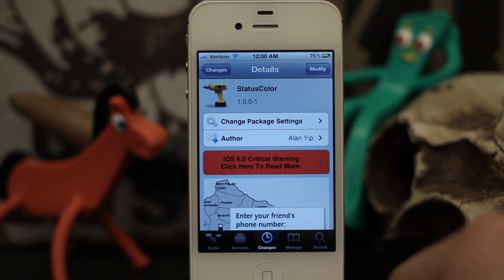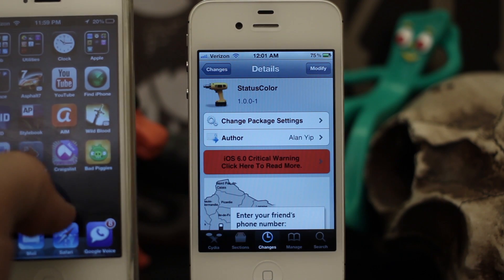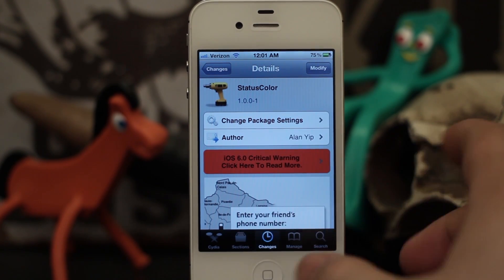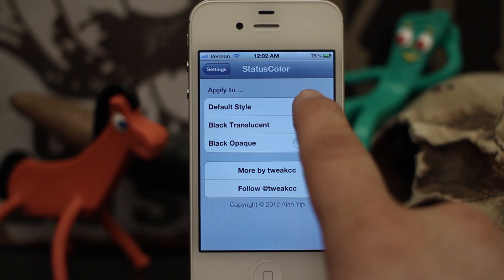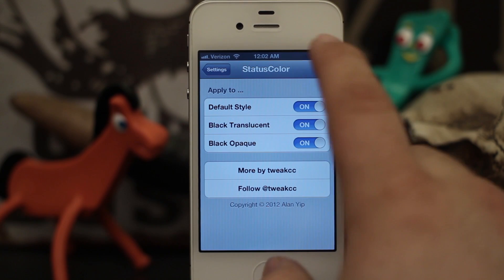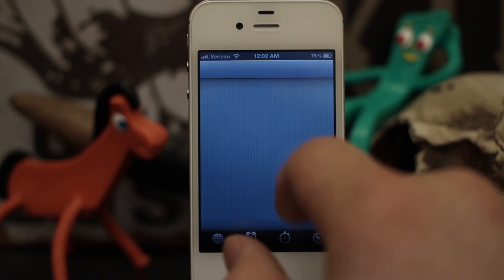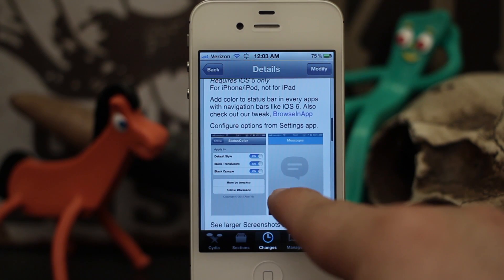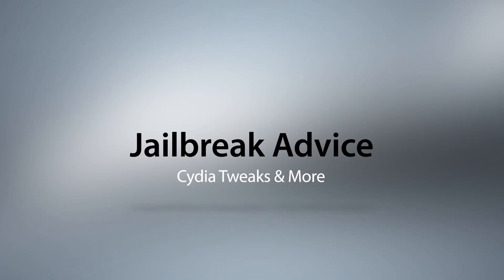[Jailbreak Advice] StatusColor - Add iOS 6 Status Bar Color Effects To iOS 5 - Free Cydia Tweak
StatusColor is available for FREE in the BigBoss Repo.

StatusColor adds iOS 6 style, color changing status bars to iOS 5. Not a huge feature, but it will make you feel like you have iOS 6 a little more without sacrificing your jailbreak.